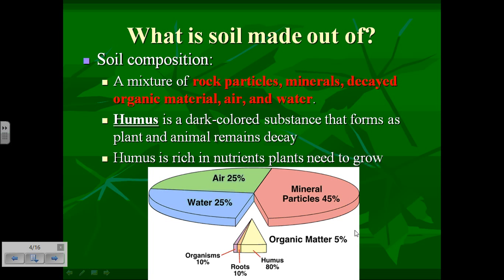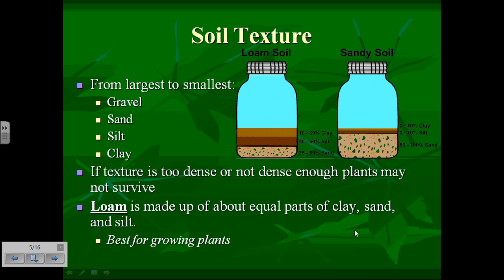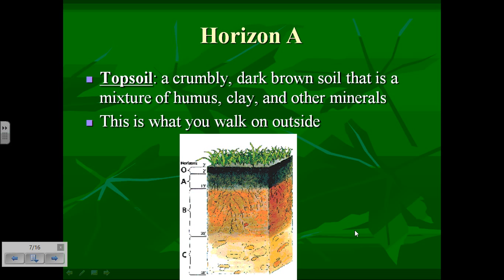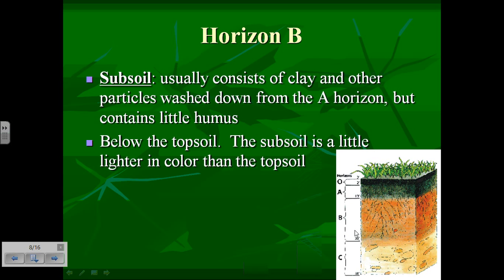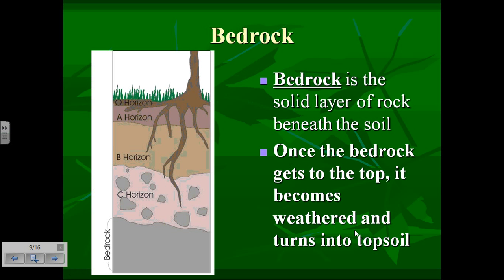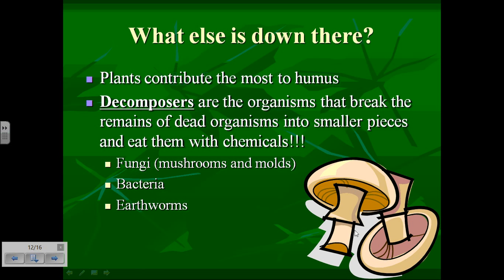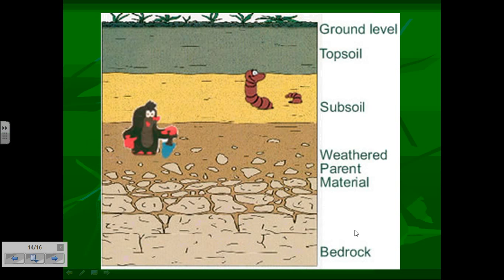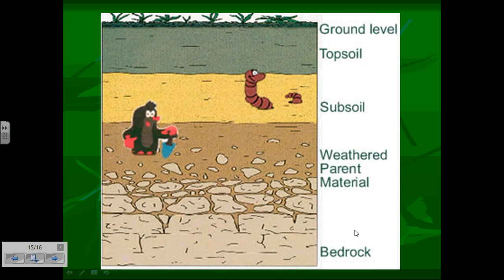The Dirt on Soil